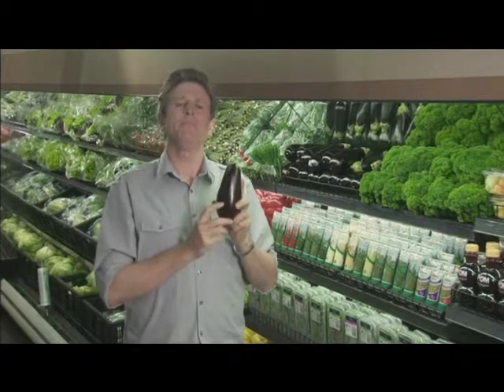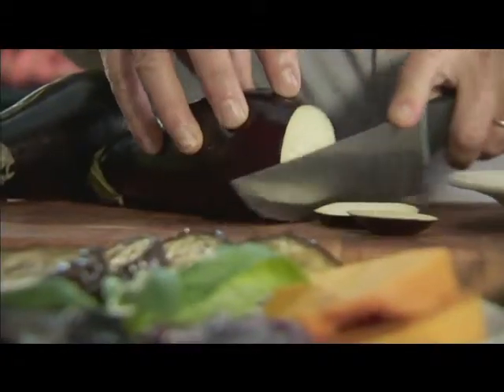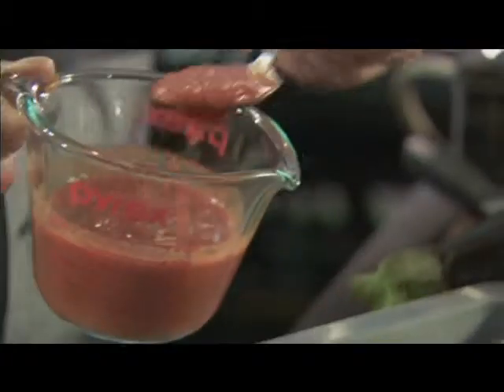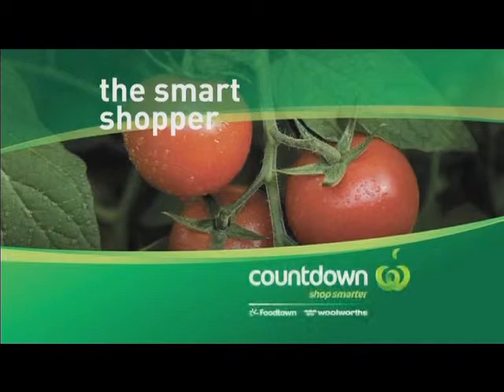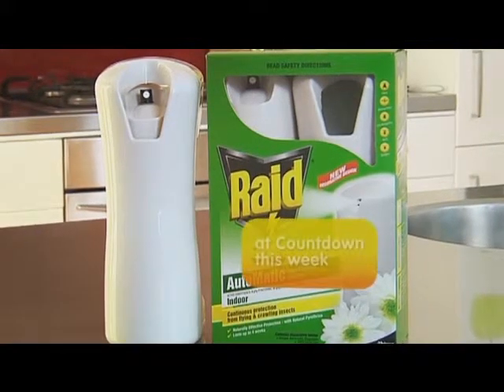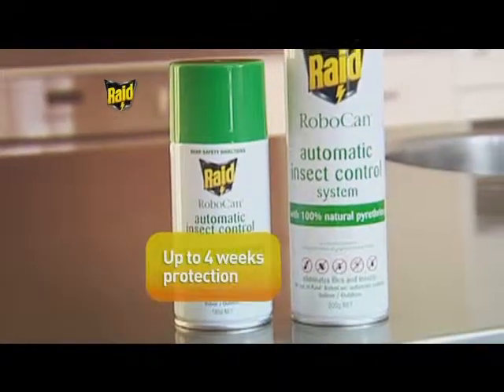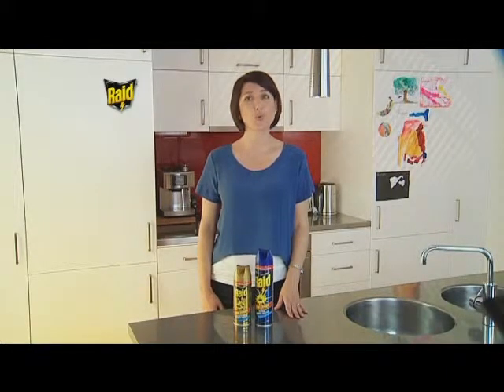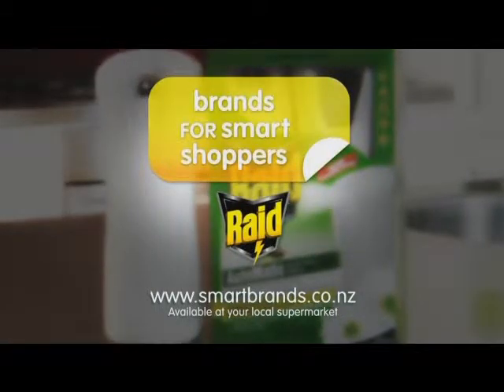One News, 07 Feb 2011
Countdown summer series
Raid